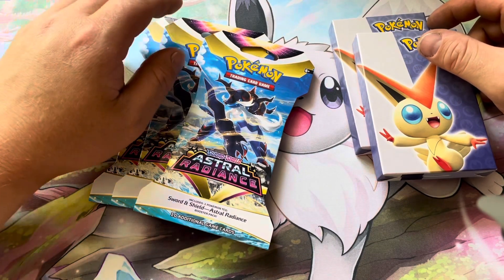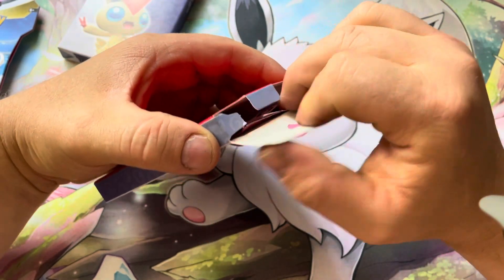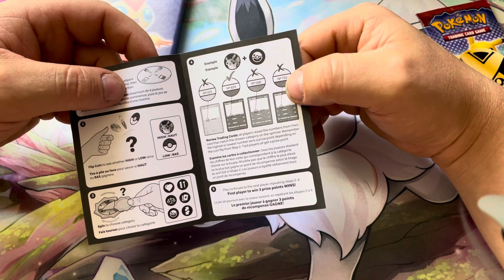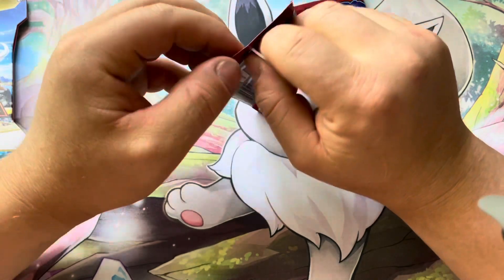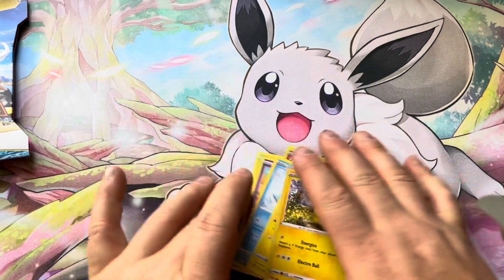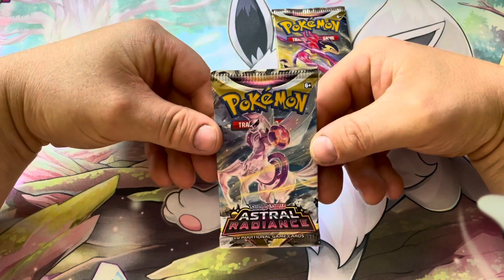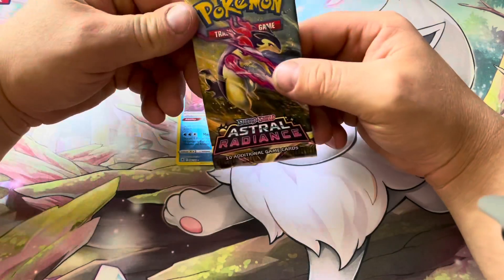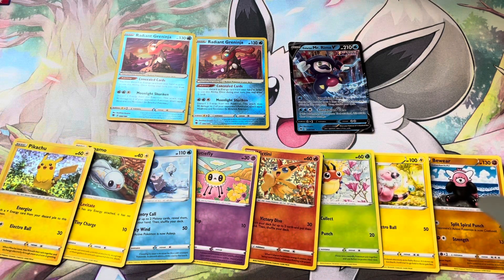Can someone say Greninja?!?! Pokémon McDonald’s/Astral Opening!!!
A cool small opening with the new McDonald’s cards and a bit of Astral Radiance!!!